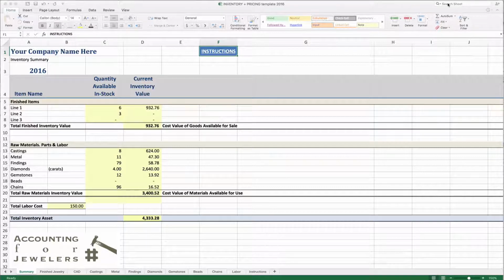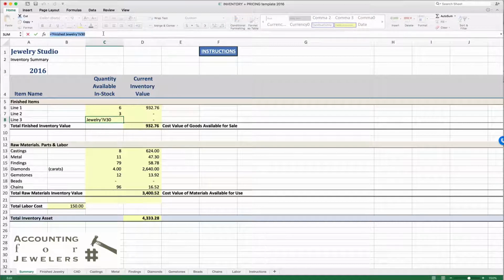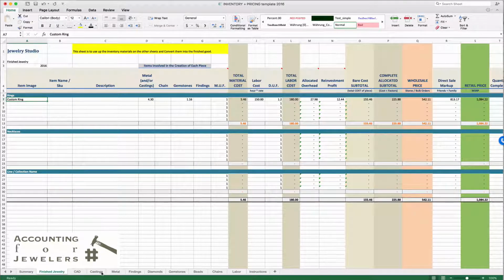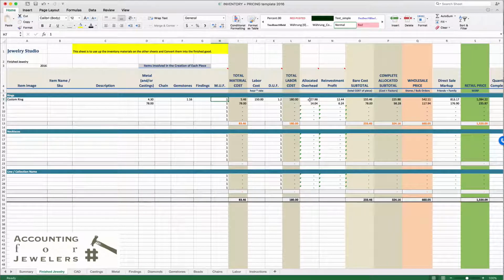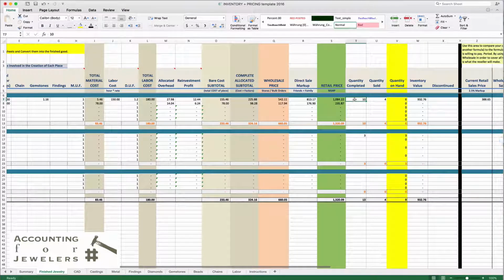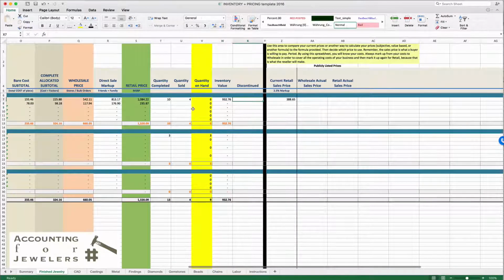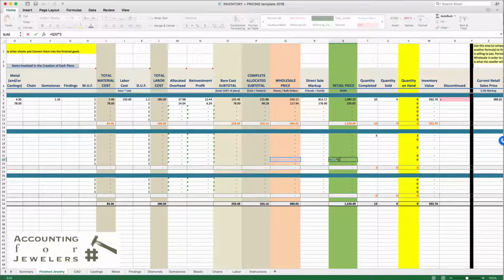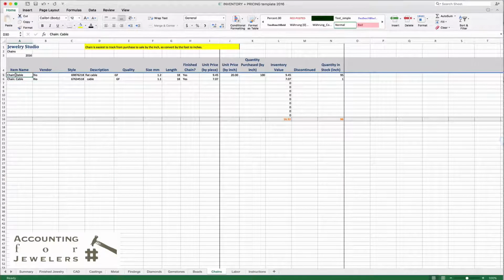Inventory Tracking and Pricing Spreadsheet Tutorial by Accounting for Jewelers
Learn how to use our pre-formulated spreadsheet template to track your inventory! Specific for jewelry businesses with our complete pricing formula including wholesale and retail markups.